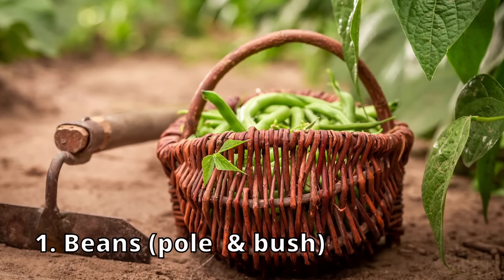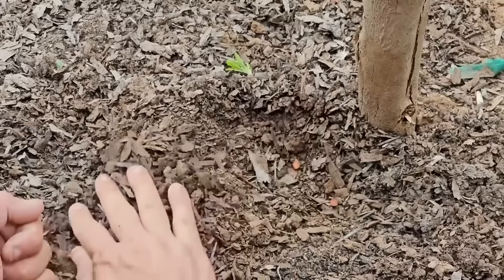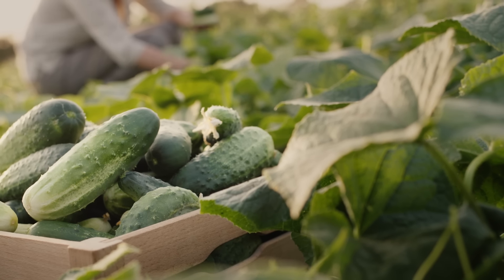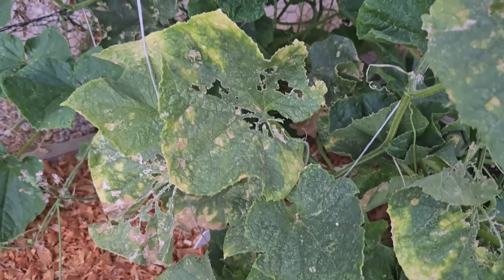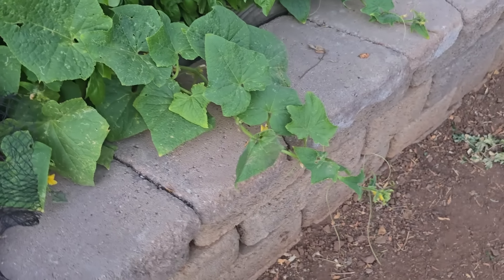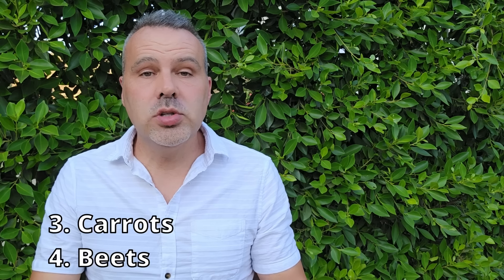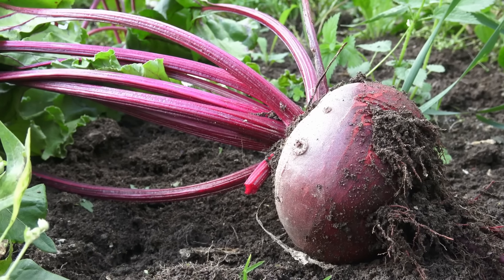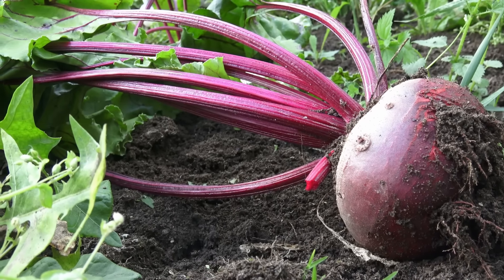7 Crops to Direct Sow in August, Wherever You Live!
In this video I answer the question, "What vegetables can I plant in August?" with my top 7 choices for vegetables to sow in August.

01:27 - How to grow beans
02:26 - How to grow beans
03:32 - How to grow carrots & beets
05:57 - How to grow dill
06:12 - How to grow summer squash like zucchini
07:34 - How to grow tomatoes